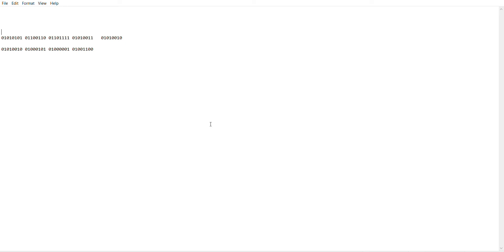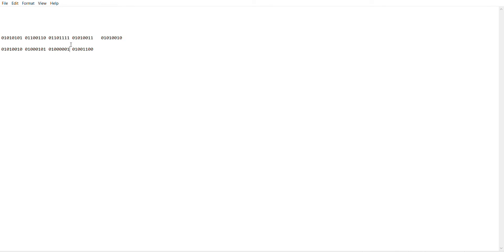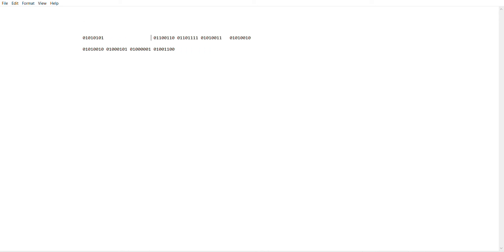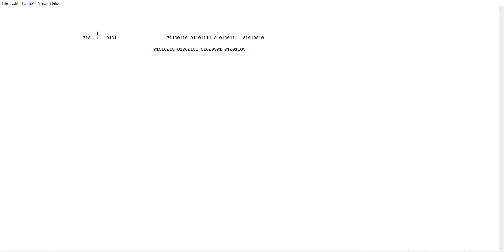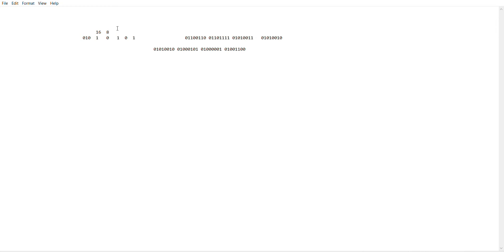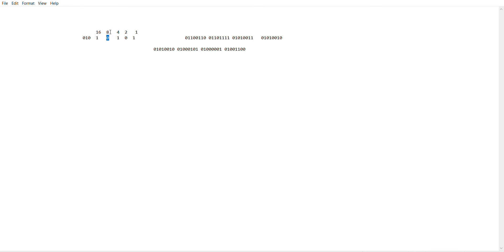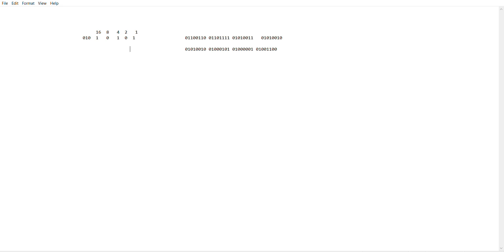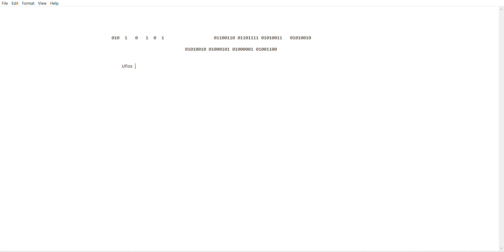How to read binary Code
The title is pretty self explanatory.